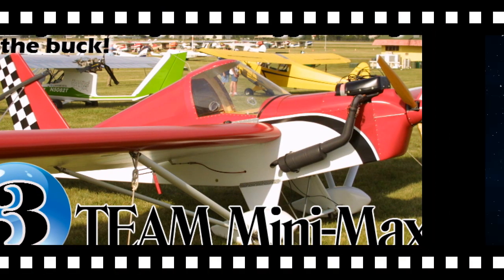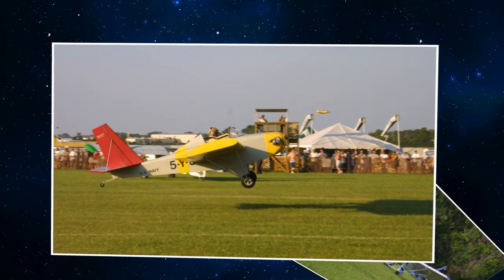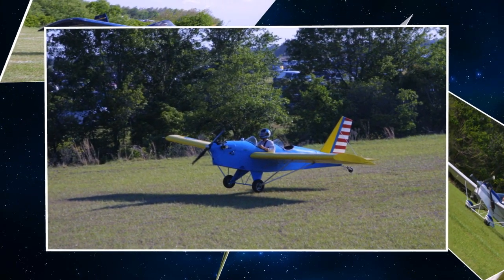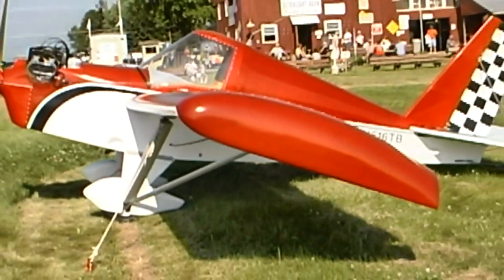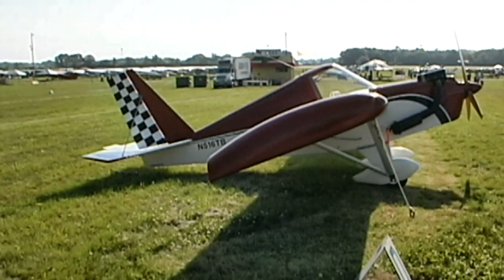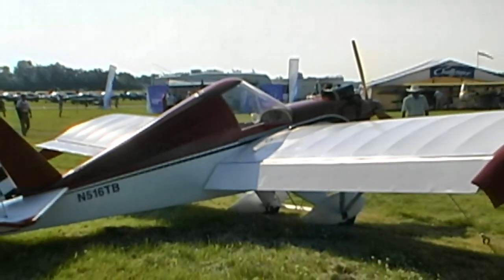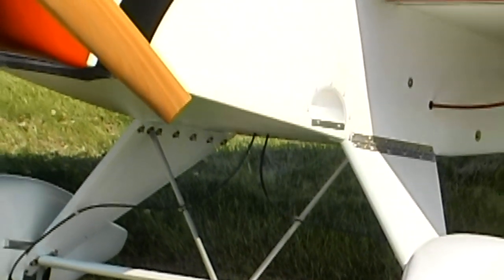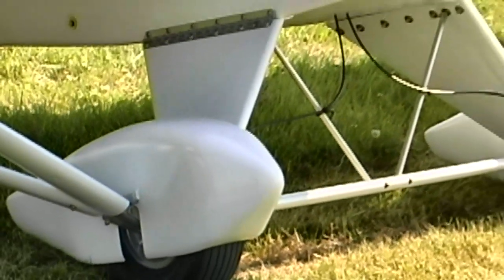TEAM Mini Max - 12 Ultralight Aircraft that give the biggest bang for the buck!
Coming in at 3  on our list of ultralight aircraft that give you the biggest bang for your buck is the TEAM Mini Max.

I first saw and flew the TEAM Mini Max at Sun N Fun in the early 80's. I had come down with my two seat Quicksilver MX, but with windy conditions I was grounded as were most of the other ultralight aircraft.

But not the TEAM Mini Max! Here was this little single place, all wood construction, low wind aircraft, taking off and landing in a 15 gusting to 20 mph crosswind!

But most impressive was that for about a 5 minute stretch the pilot was able to park about 150 feet in the air, and go backwards, apply power and come forward, only to back down and fly backwards again!

Needless to say those are not the kind of conditions I got to fly in! Early next morning I was invited over to a nearby grass strip airfield to do a little flying in some very calm conditions.

At the time I weighed about 165 lbs and my 5 foot 6 inch frame fit nicely into the cabin. The Mini Max was equipped with a little 28 HP single cylinder engine, and on start up you knew it was a single cylinder.

Once up and running things smoothed out. Applying power the craft jumped into the air in about 100 feet. Climb was an honest 550 feet per minute and straight and level flight with about 5500 RPM gave me 55 mph.

I approached for landing as instructed at 45 mph leveled at about 15 feet, bled some airspeed off while she floated down the runway, and touched down just above 25 mph.

Steering this little taildragger was no problem at all. I did half a dozen take offs, landings and circuits before handing the plane back to it's owner.

I have talked to a number of owners and builders of TEAM Mini Max aircraft over the years. They are a very close knit group, and help each other out over the internet with numerous blogs and posts.

All indicate that the craft is easy to build from the plans and material kits supplied. Reported building times range from 275 to 500 hours, with most coming in at the lower end.
No special tools are required to build it, and many have built it in the garage and some even their basement.

It is one of the most economical ultralight aircraft on the market to build, and is available in a number of different configurations depending on whether you want to fly it as an ultralight or move up into the amateurbuilt / experimental category.

- TEAM Mini Max ultralight aircraft